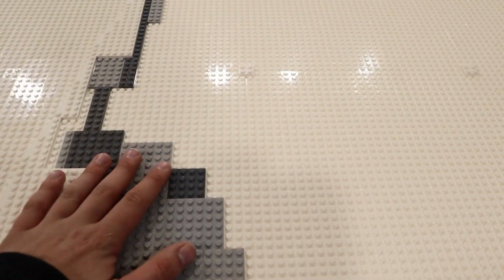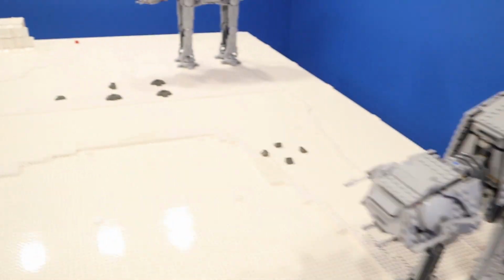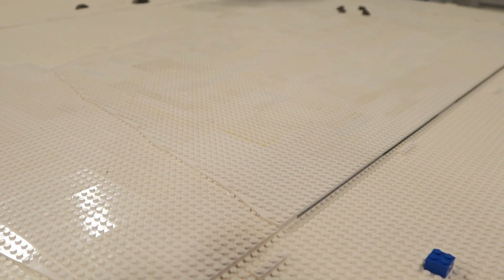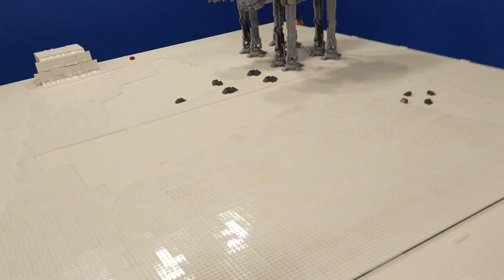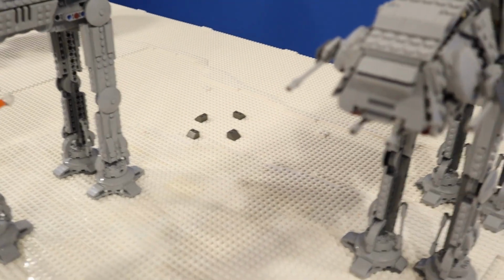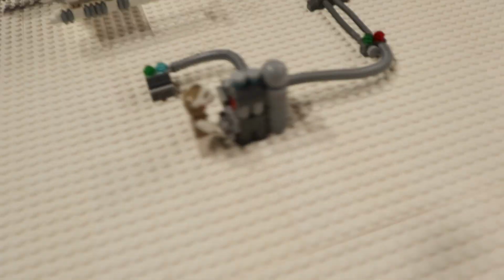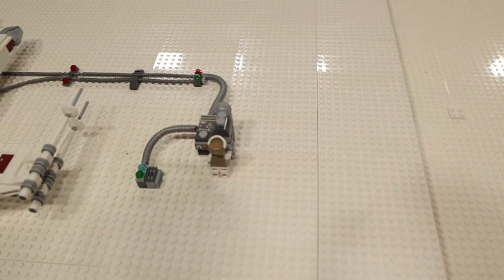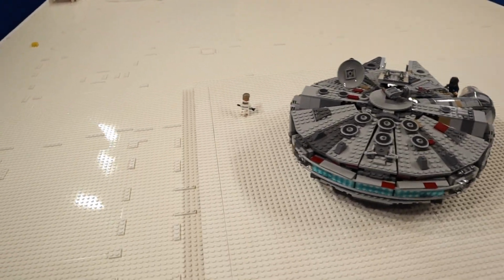LEGO Star Wars Hoth MOC - Episode 8 - SNOWFORMING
Lobricks snows up the LEGO Star Wars Hoth MOC and adds something new!

Lobricks is a  channel dedicated to Star Wars and LEGO. This MOC series features a step-by-step build of a giant LEGO Hoth display. The channel among other things includes LEGO product reviews, Unboxings, and highlights of our older MOCS including Tatooine.

00:00 - Intro.
00:49 - Part 1. - Filler Up
03:40 - Part 2. - Snow Snow Snow
05:43 - Part 3. - All White Snow?
06:43 - New Stuff and Minifig
09:49 - What's Next?
10:48 - Outro.